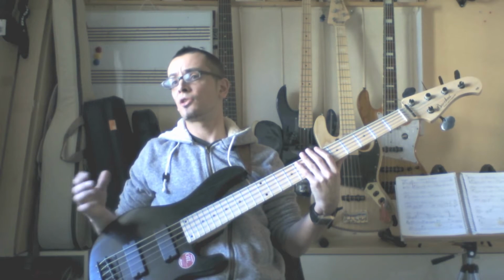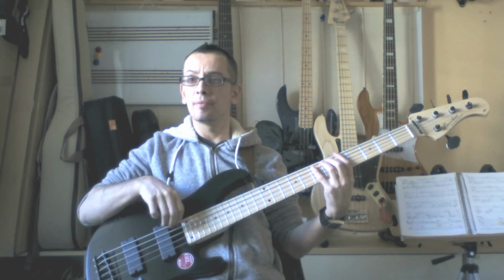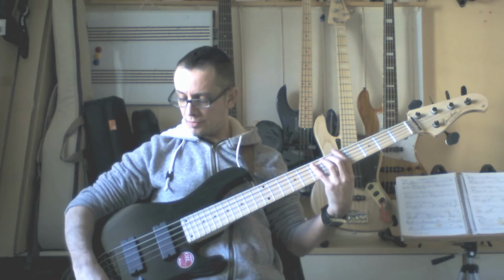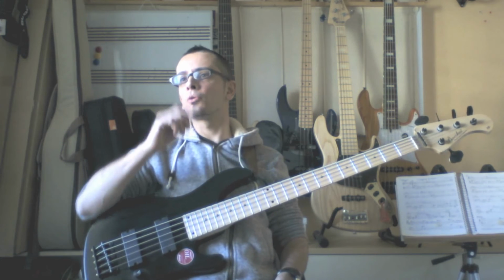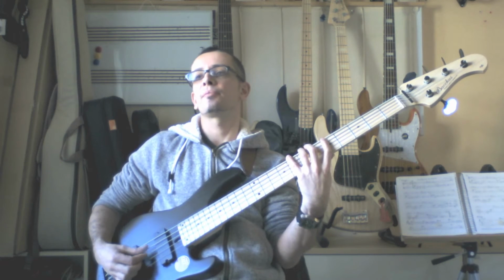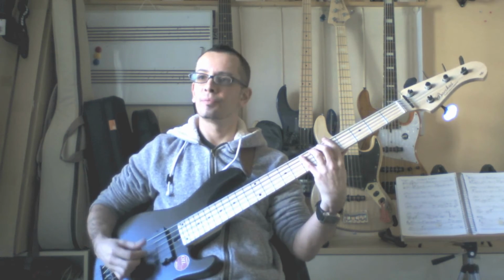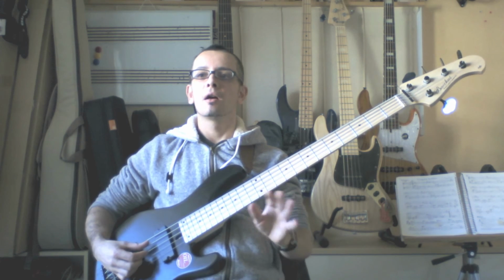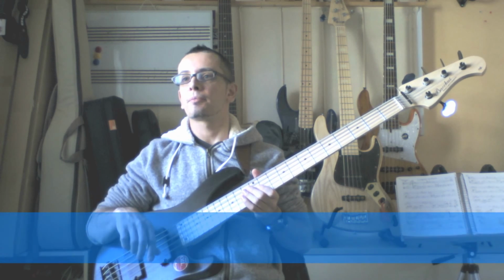Latin Groove Essentials: More bossa variations and feels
A littl;e lesson on adding more dimension to your Bossa playing!